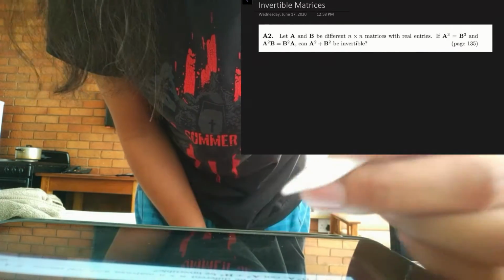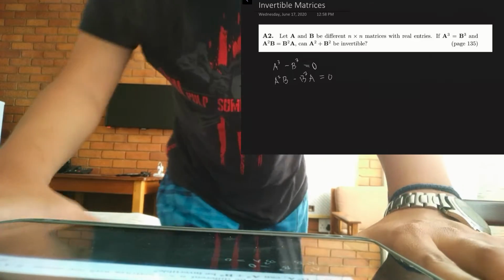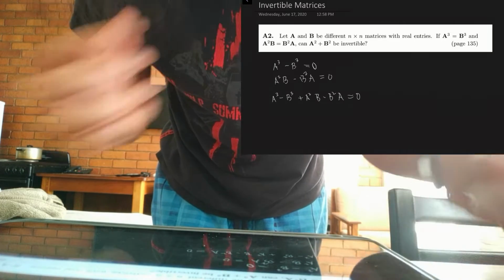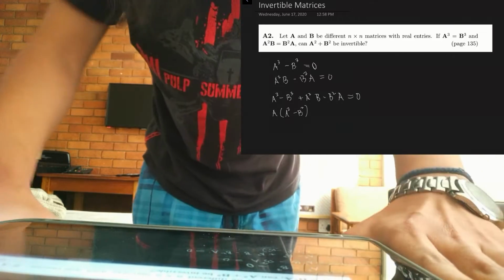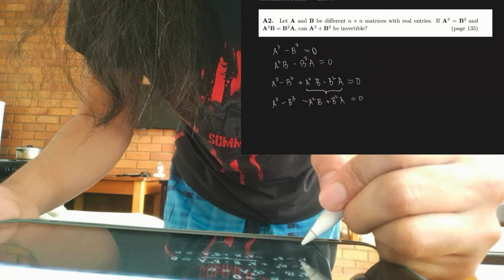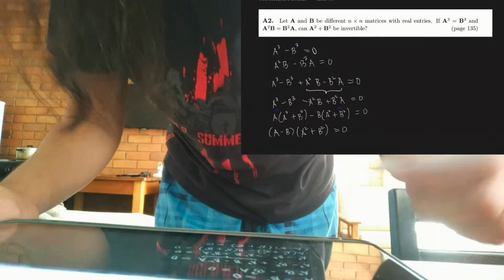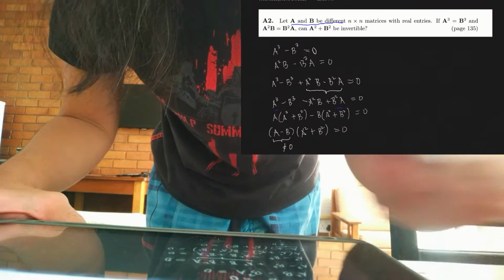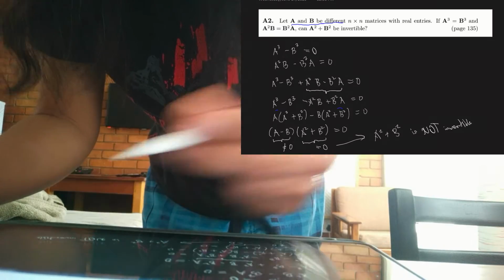Push-up x Putnam 07 - Invertible Matrices